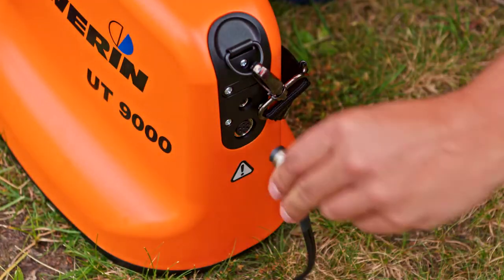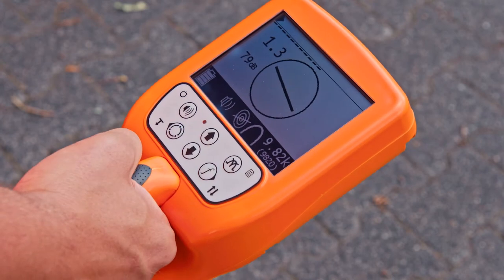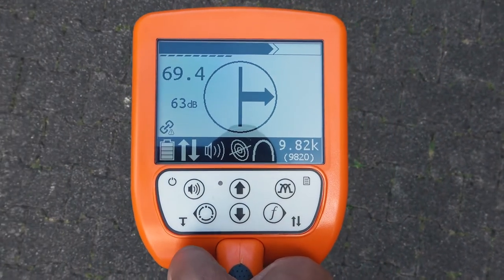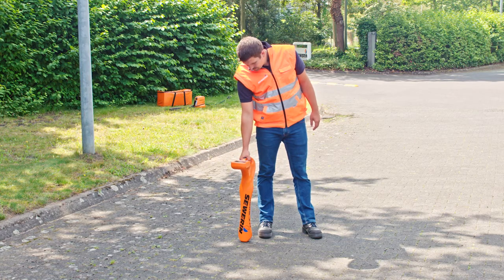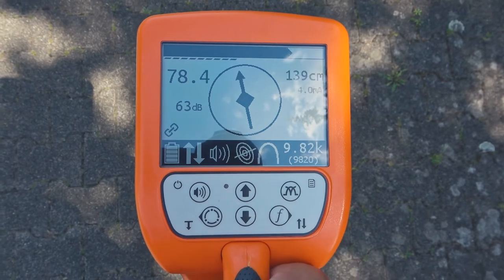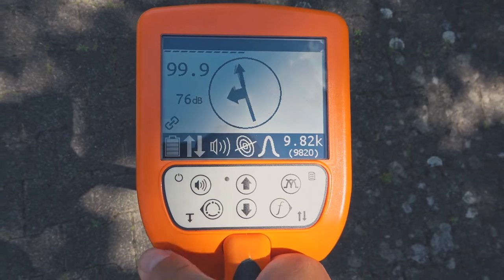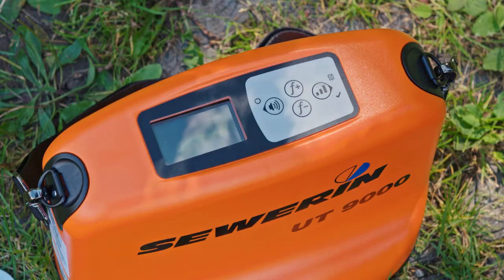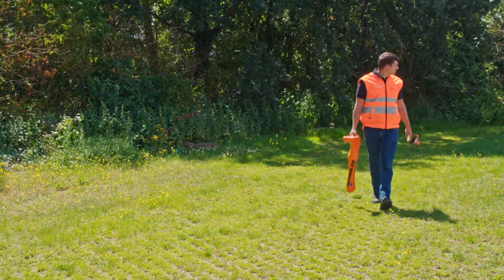UT 9000 pipe locator - How to locate lines actively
When it comes to locating underground pipes and cables, precision is key. The more precise the measurement, the lower the risk of digging up the wrong spot. Performance, practical handling and simple operation are just as important for fast and efficient work. Likewise, reliability, versatility and a sturdy design are also essential for obtaining reliable measurements in difficult conditions and inaccessible environments.

The UT 9000 is a cutting-edge location system, which fulfils these requirements with a pioneering design and sets new standards in pipe location.

This tutorials shows how lines can be actively located using the UT 9000